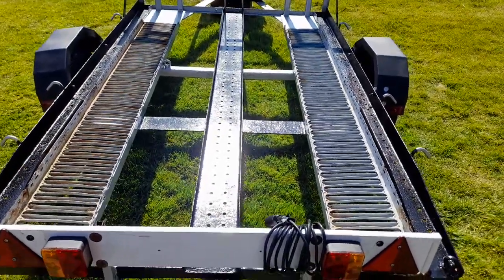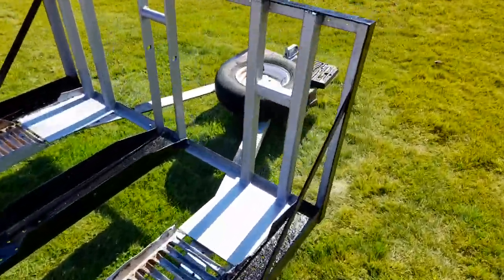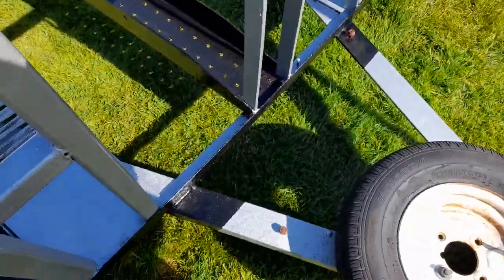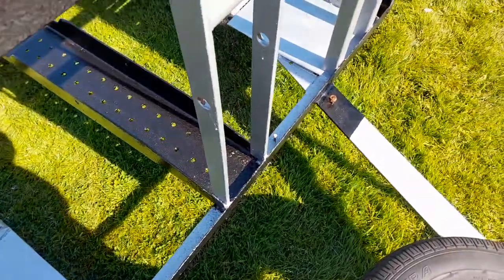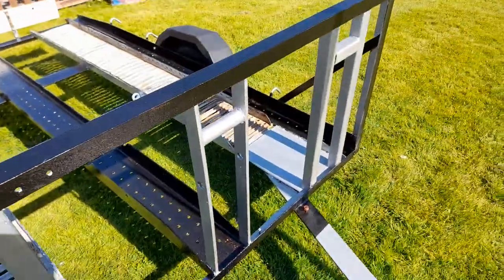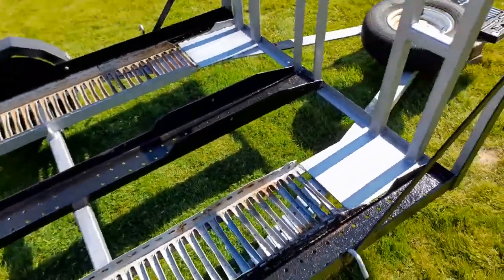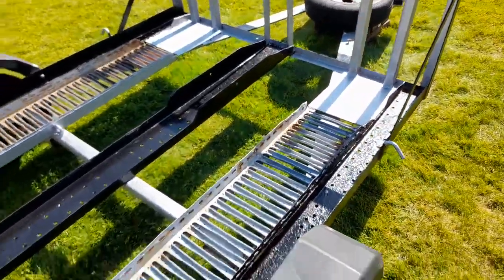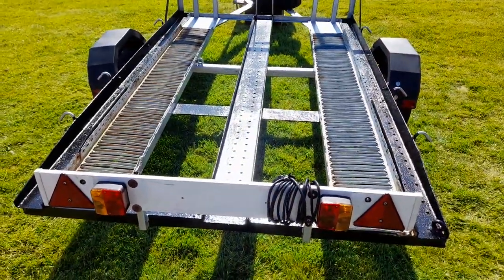3 BIKE TRAILER RE FURB,PAINT & AND NEW TESTED LIGHTING BOARD